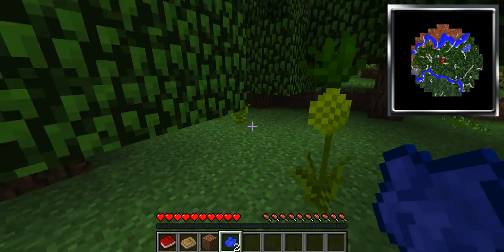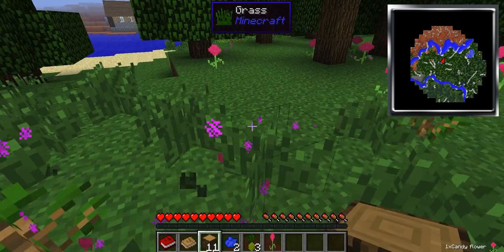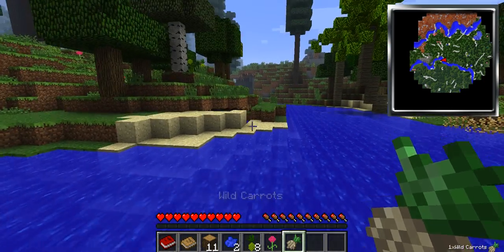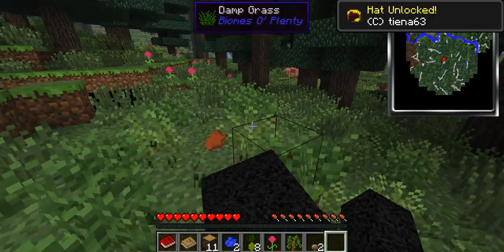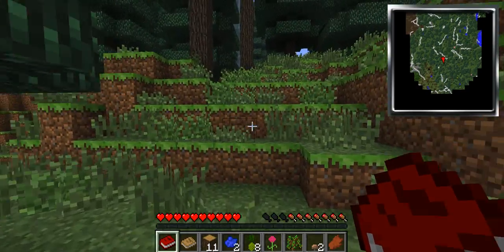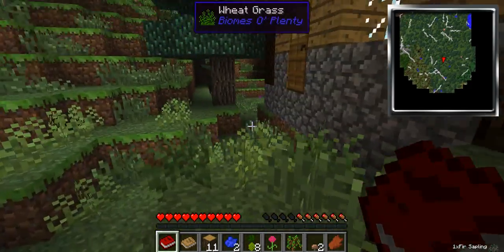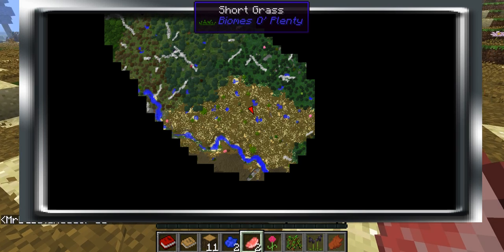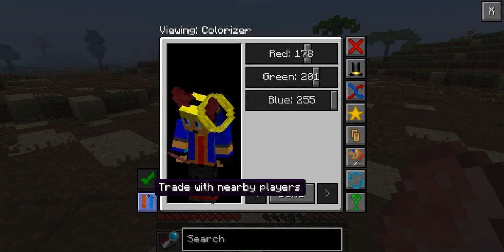Attack of the B-Team episode 1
wow so cool